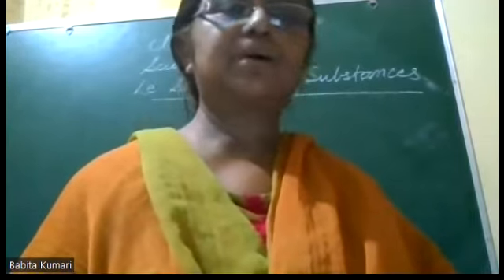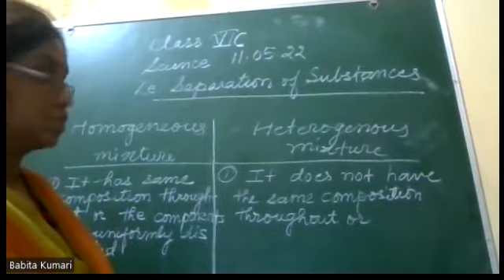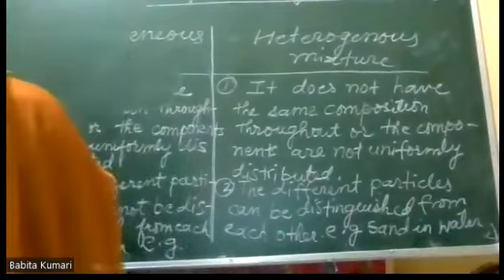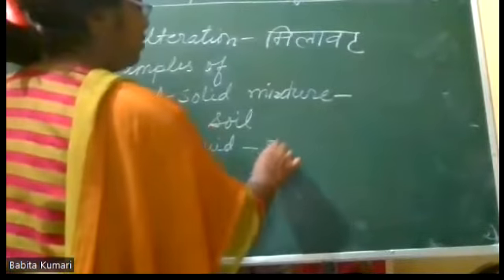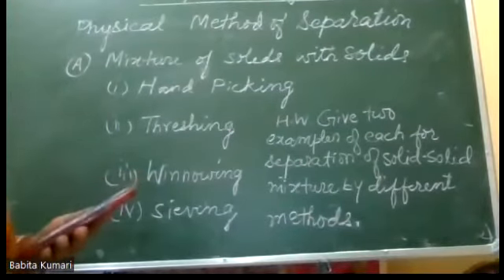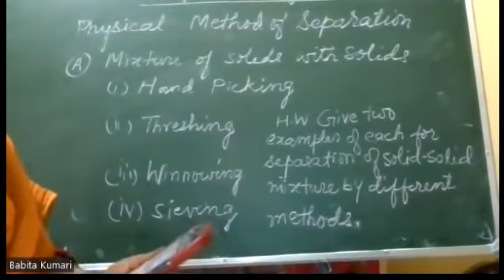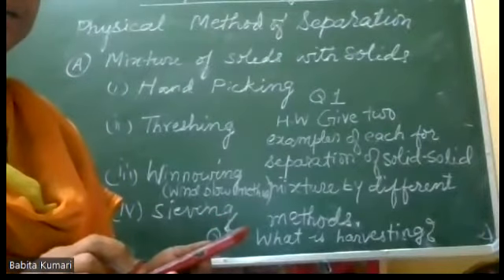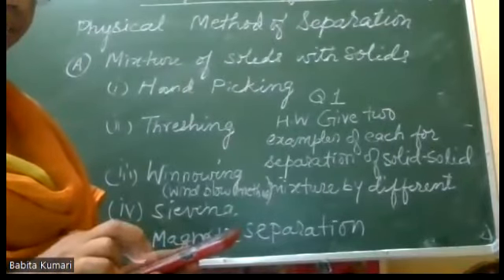VI C Science By Ms Babita Km on 11 05 2022